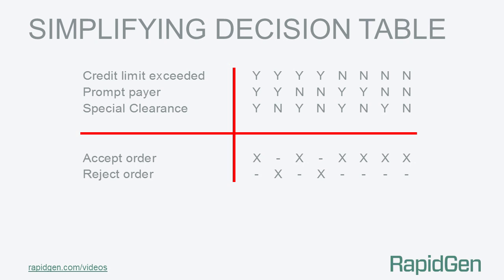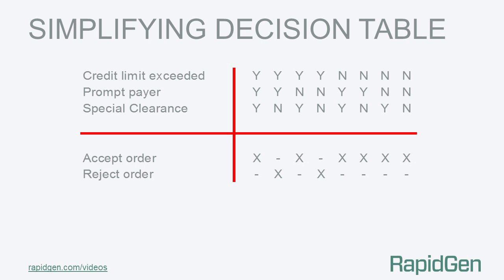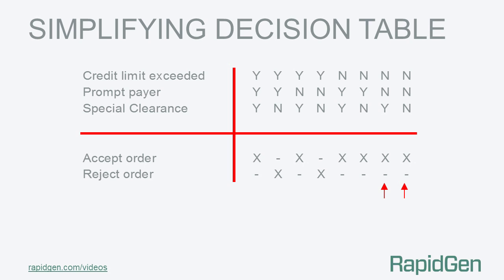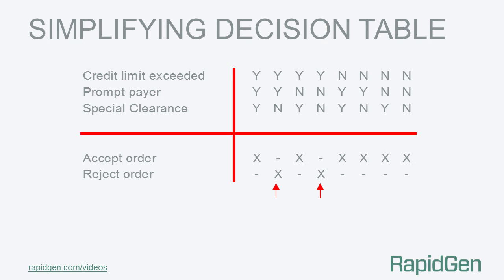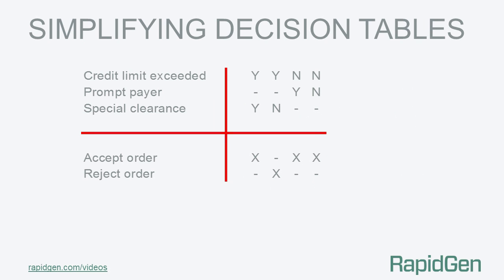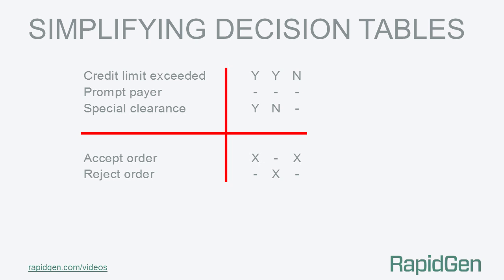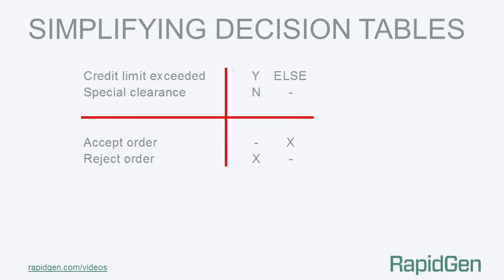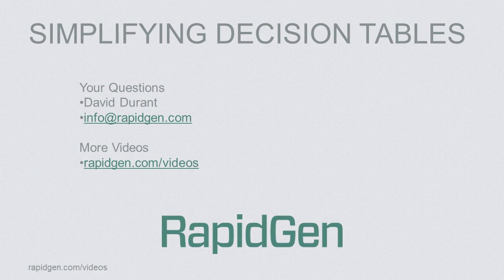Simplifying Decision Tables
Learn how to simplifiy a limited-entry decision table. for videos on Creating Decision Tables, Decision Management Software, Business Rules and also legacy system management, migration, and modernization.

Find out more about decision tables and how they can simplify complex business logic.